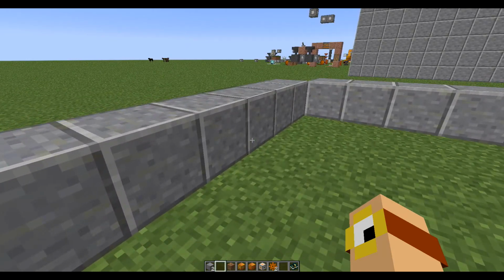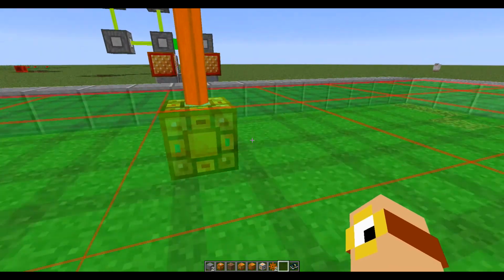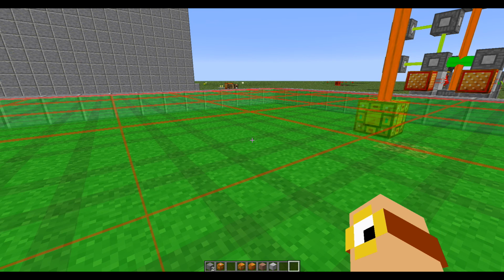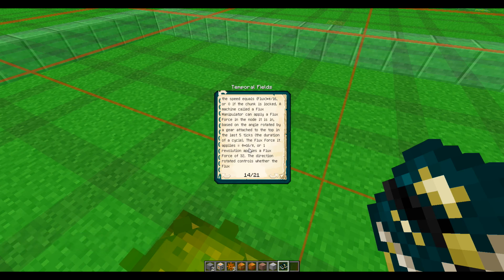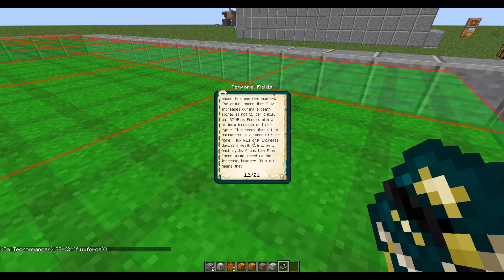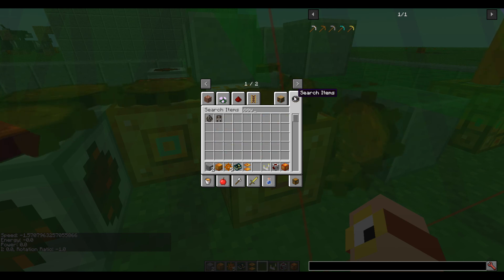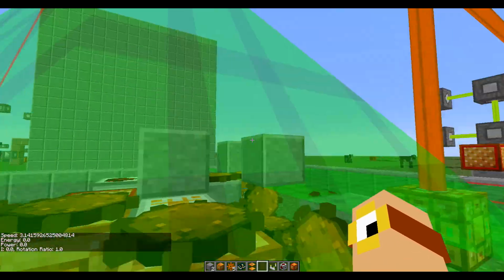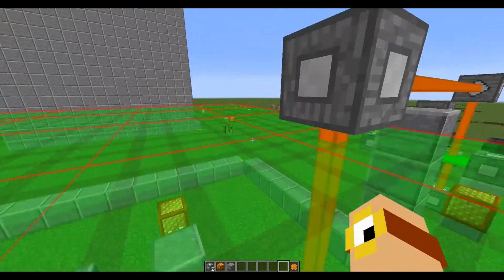Crossroads Tutorials: Ep. 10: Fields